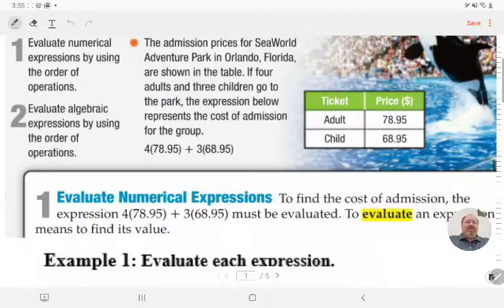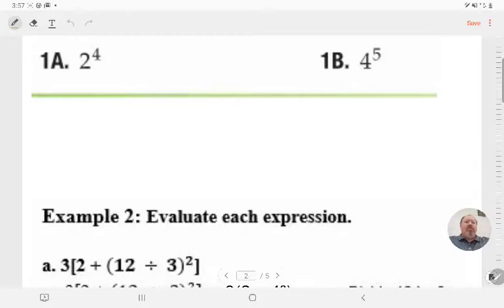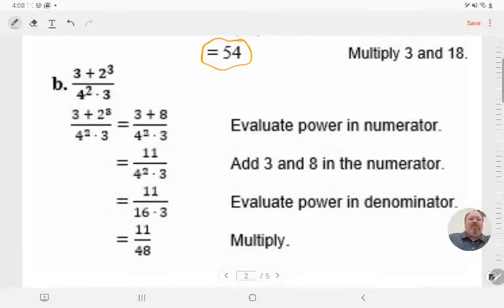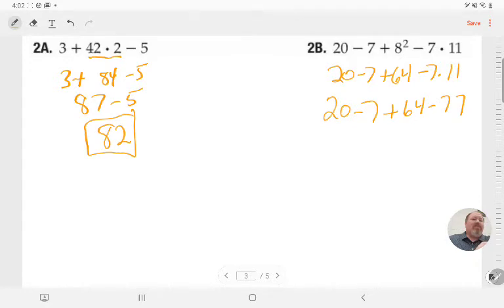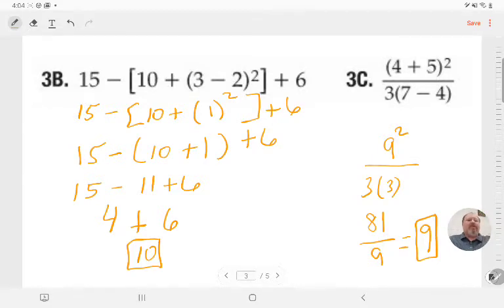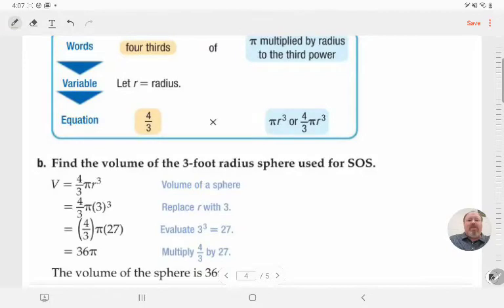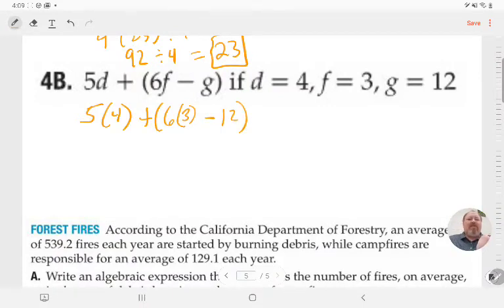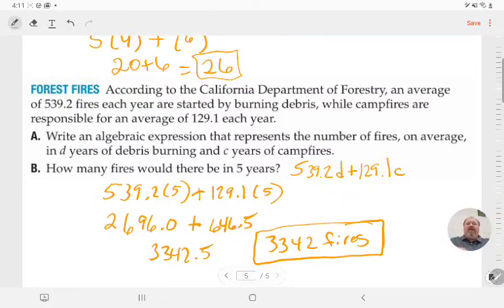September 8, 2020